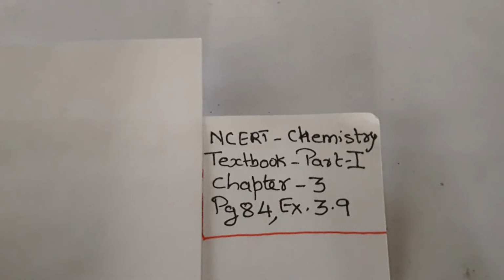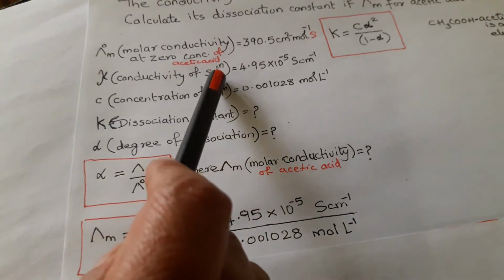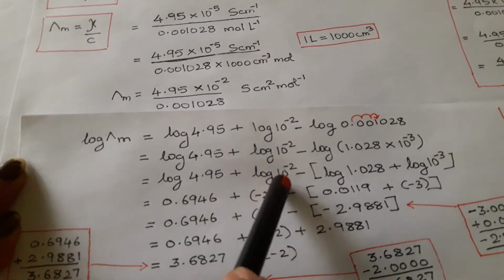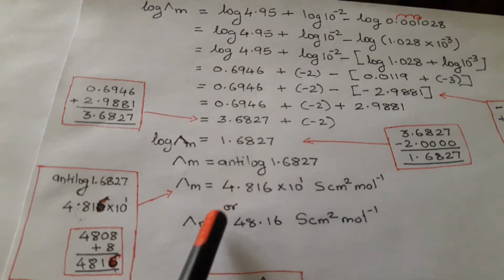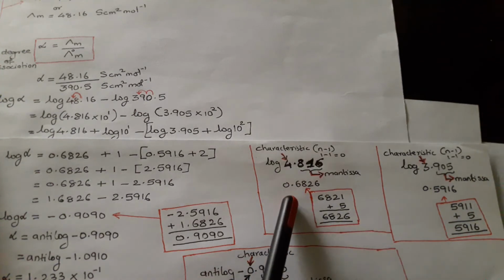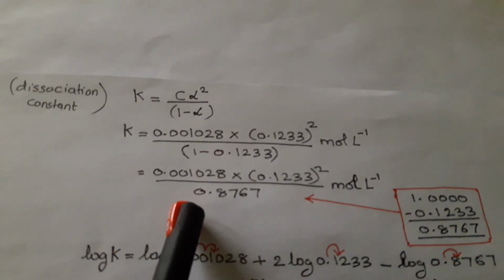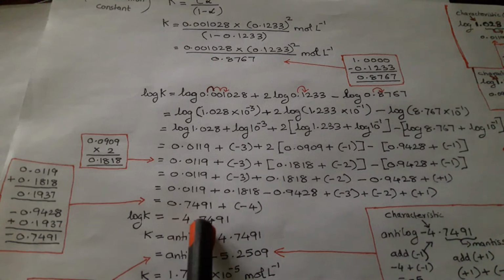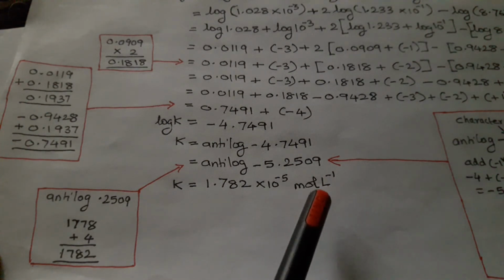dissociation constant numerical using log table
# electrochemistry